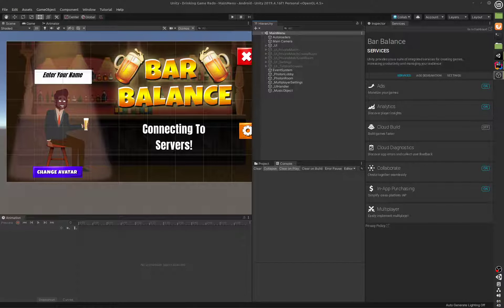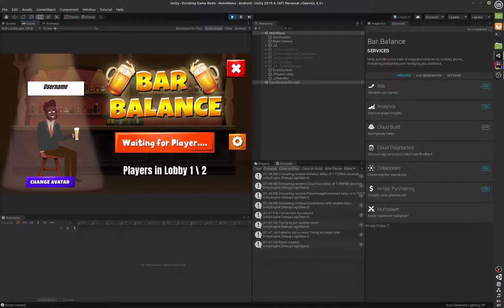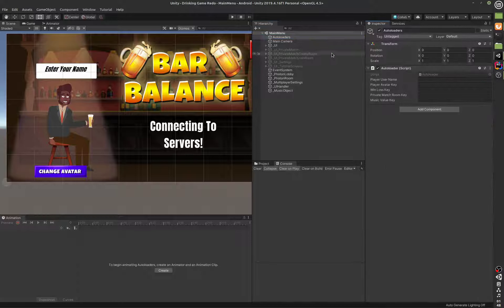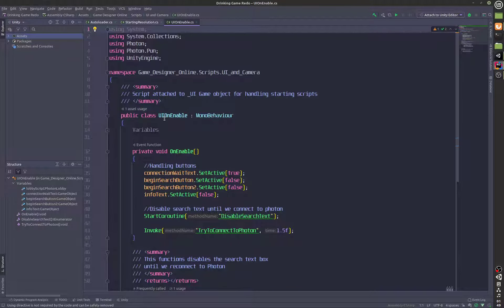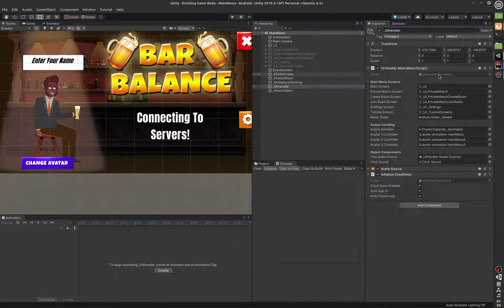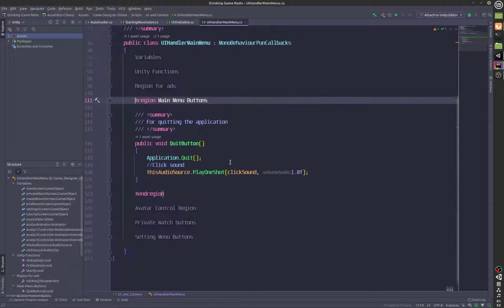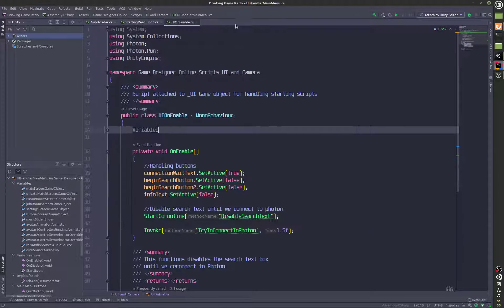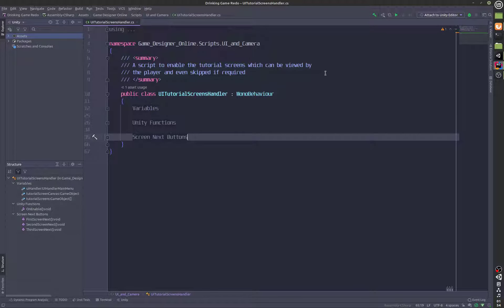Drinking Game Source Walkthrough - Multiplayer Game in Unity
This is a balancing game that we made for our client. It is multi-player game where the last man standing wins.

To get your video game made, please get in touch with us